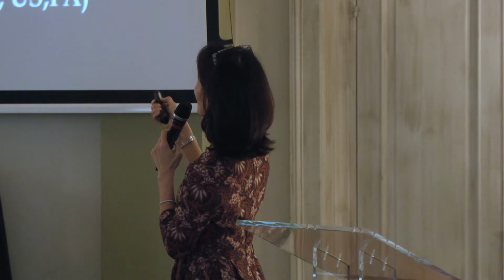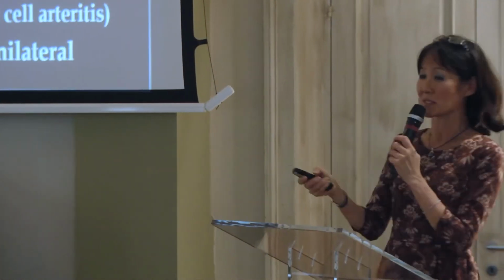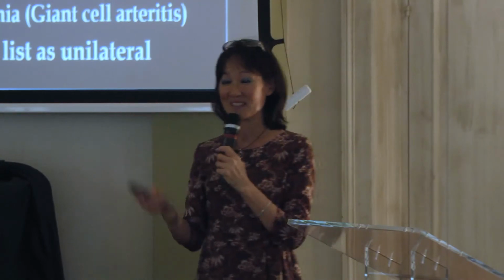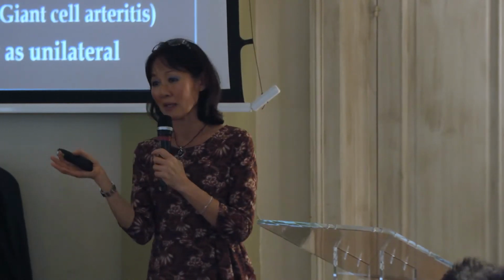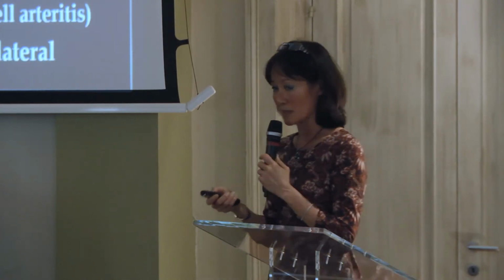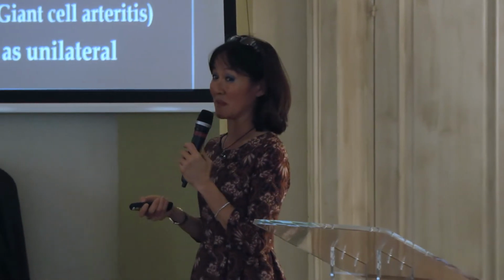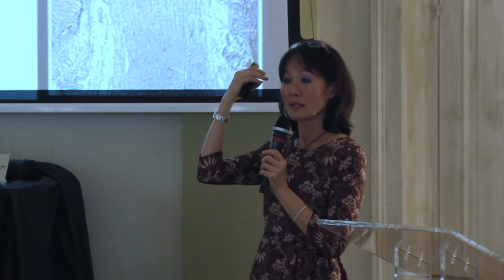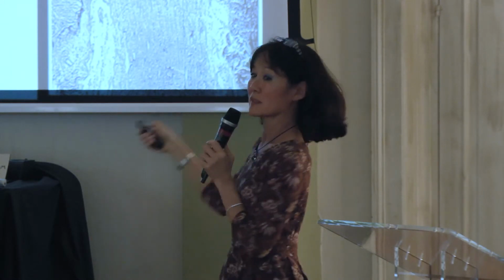Key lecture Dr. Kawasaki - Optic disc edema management